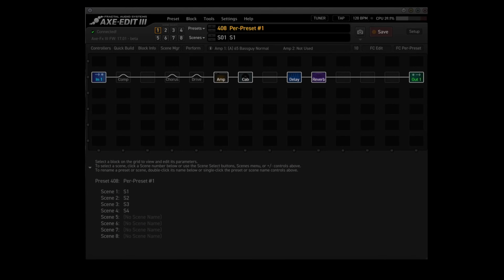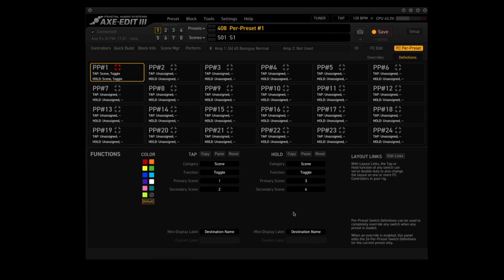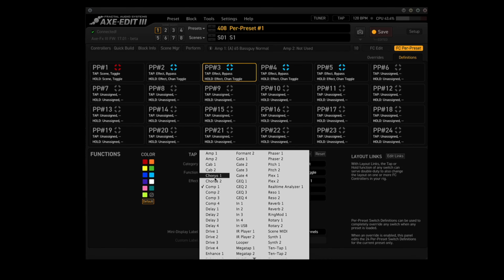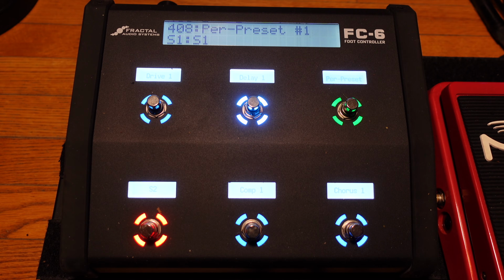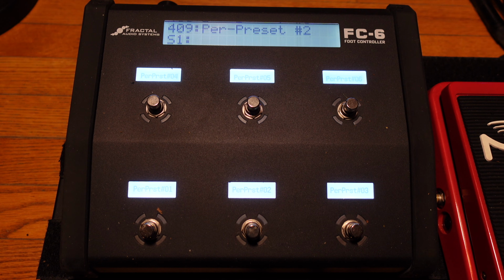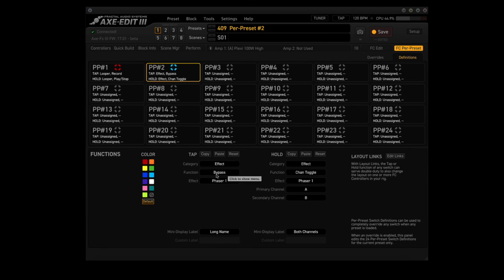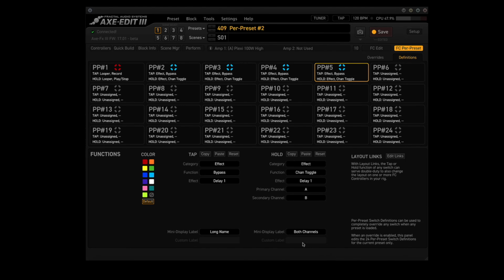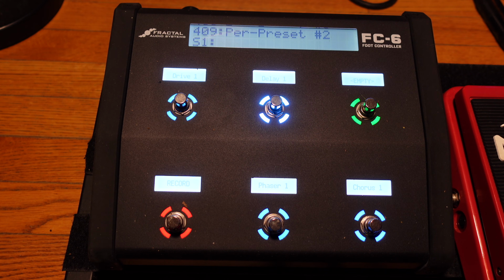FC Controllers - Using the Per-Preset Layout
The Per-Preset layout (Layout #6) in the FC Controllers offers the utmost flexibility in setting up your preset and rig. You can set up to 24 Per-Preset switches in each preset. Each switch has a Tap and Hold function; that gives you up to 48 different switch functions in EACH preset! Check out how I set up 1 footswitch to give you access to 4 scenes; it's a cool trick!